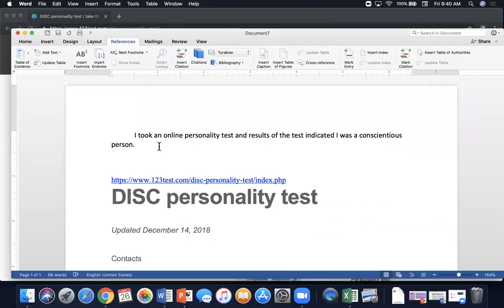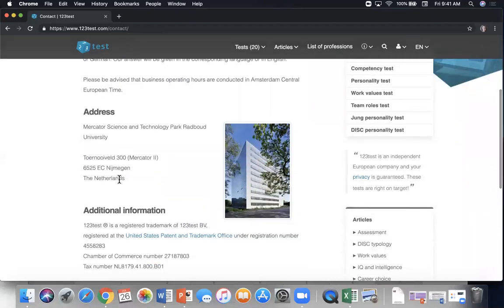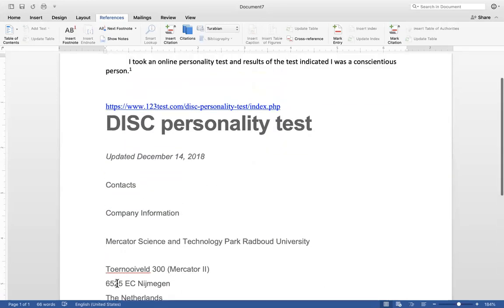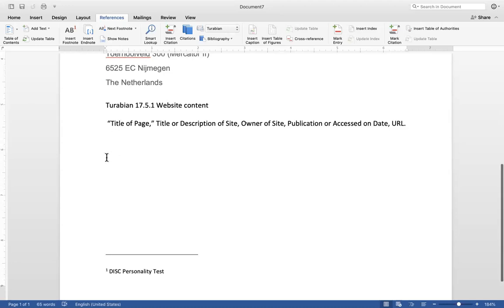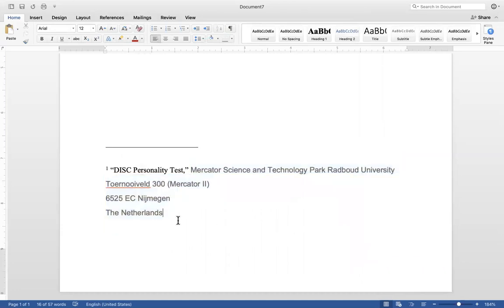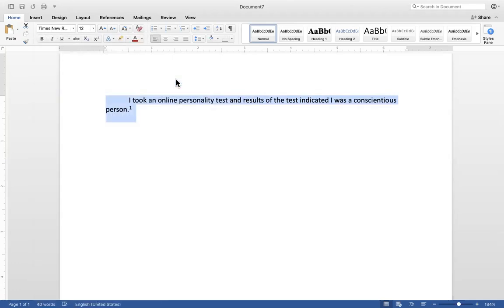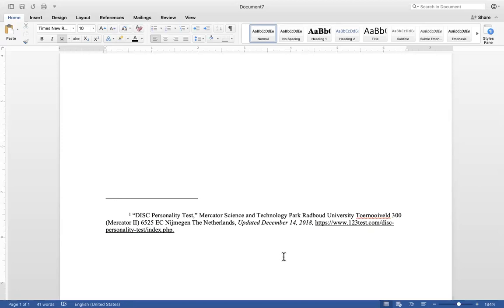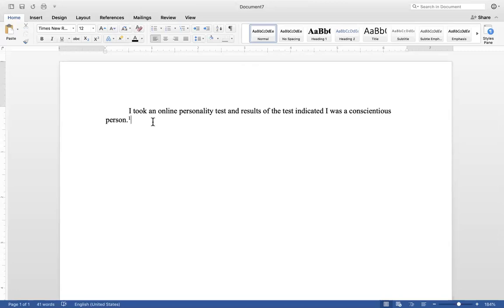Week 2 Discussion Board How to Foonote a Website DISC